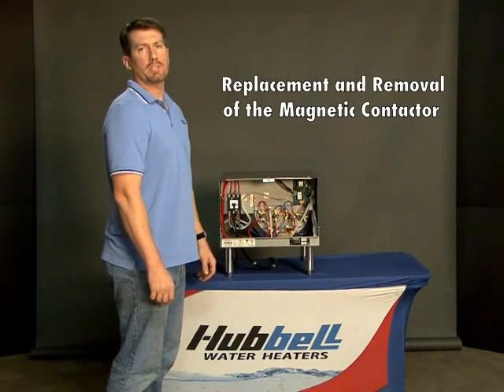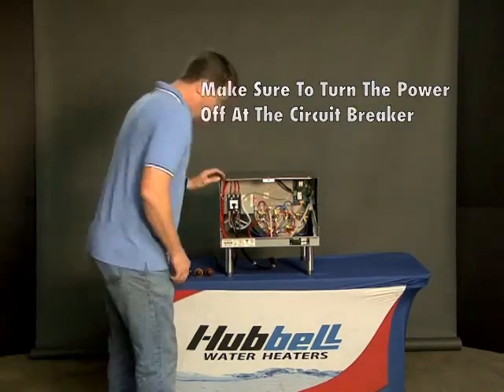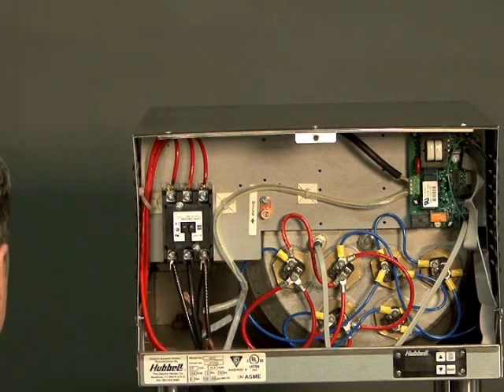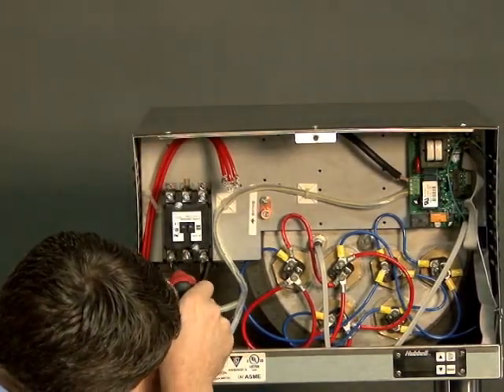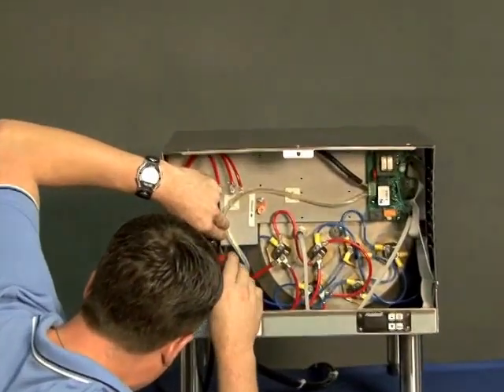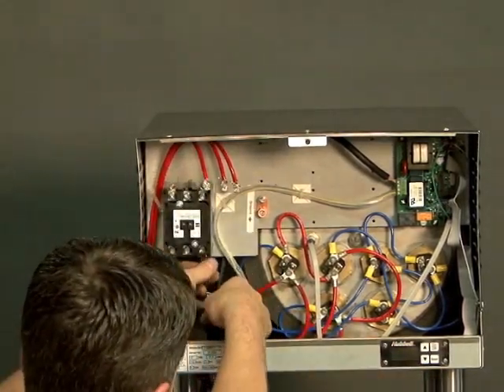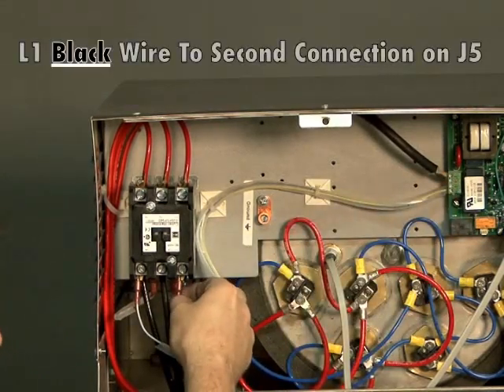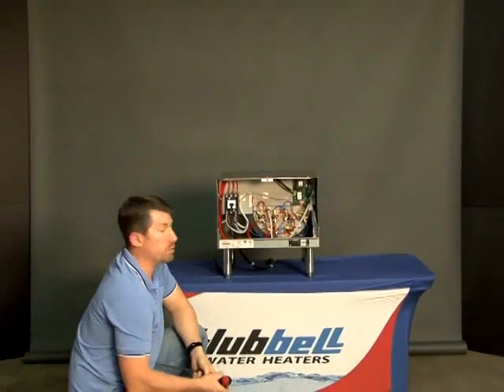Hubbell Booster - Magnetic Contactor Removal & Replacement